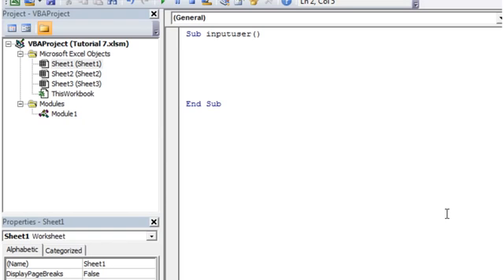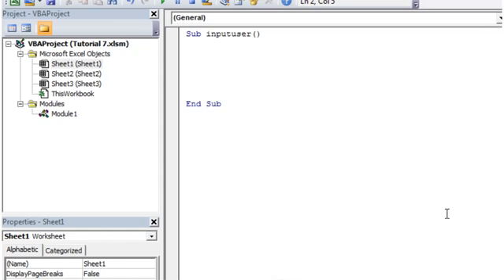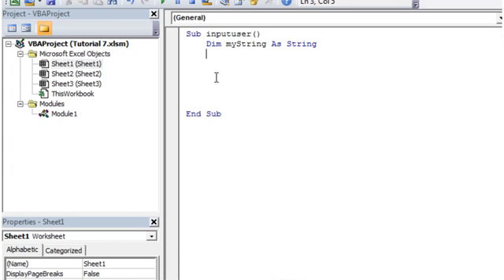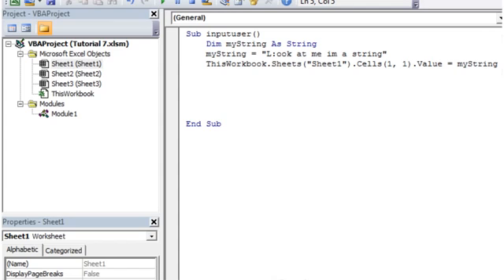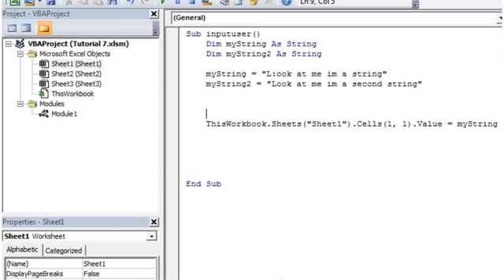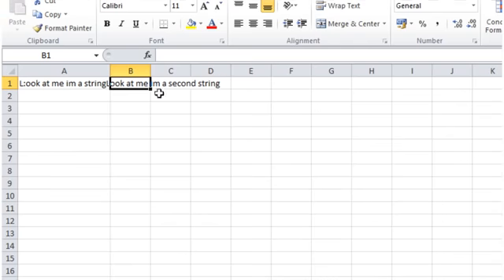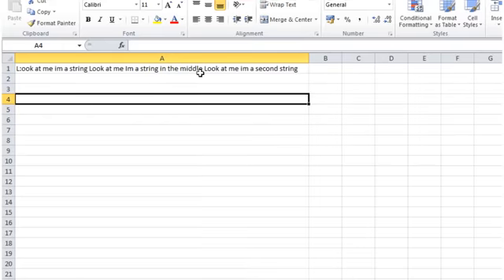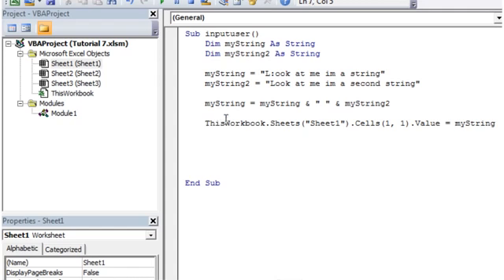Excel 2010 VBA Tutorial 8 ( Strings)